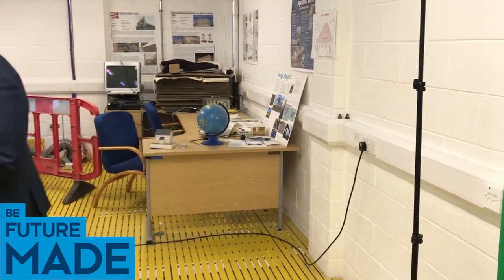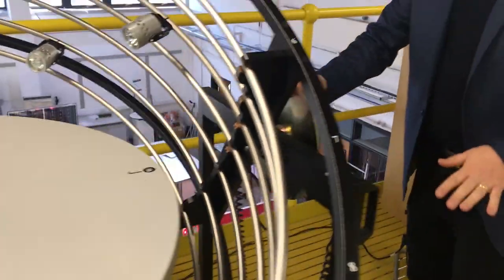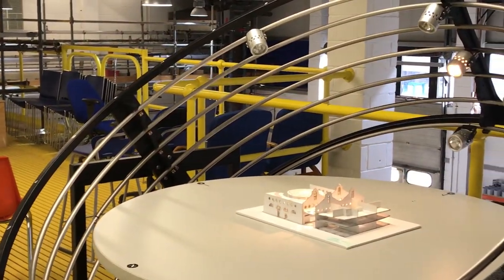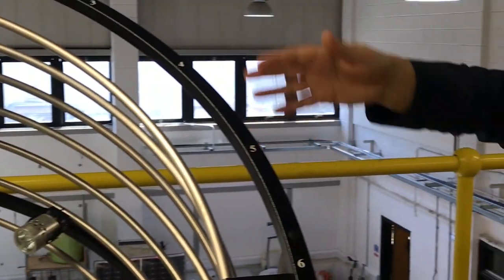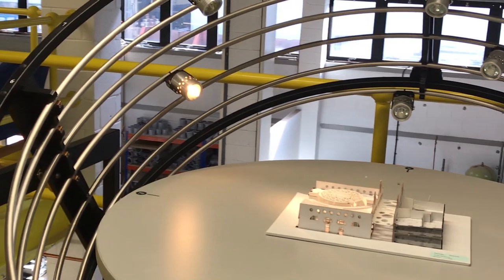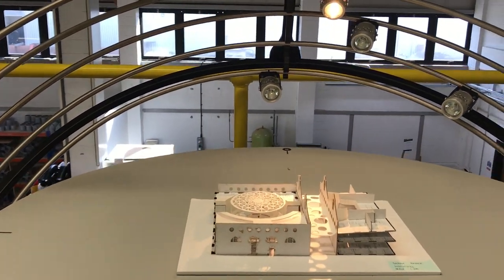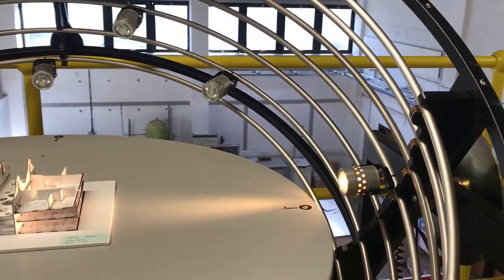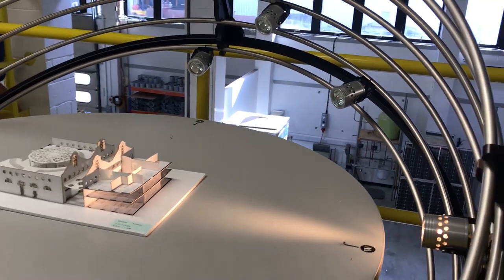Sun Emulator Heliodon demonstration - EGIS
Dr Laurent Galbrun of Heriot-Watt University's Institute for Sustainable Building Design, demonstrates how the Sun Emulator Heliodon can be used by architectural engineering students to simulate how sunlight will fall and impact on a building at different times of day and at certain times of the year.